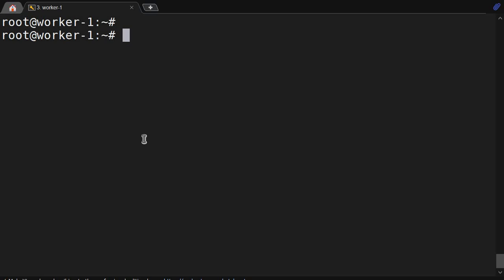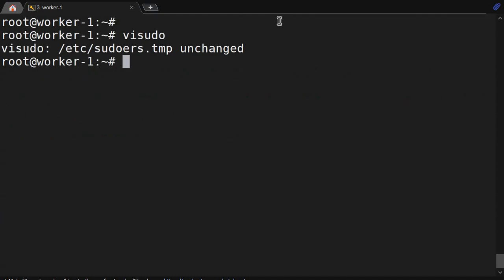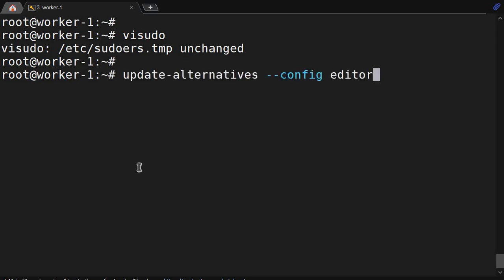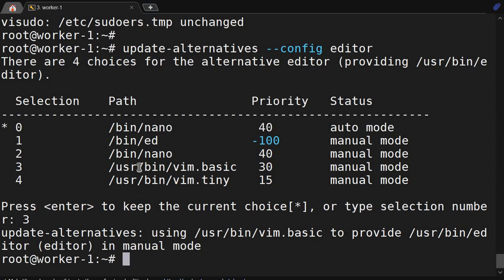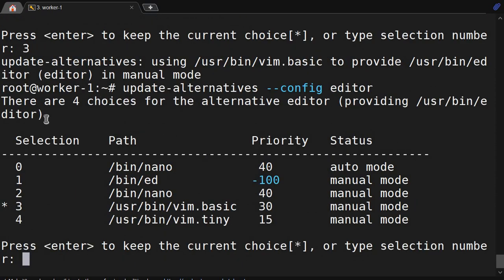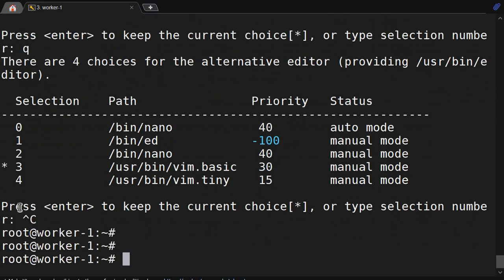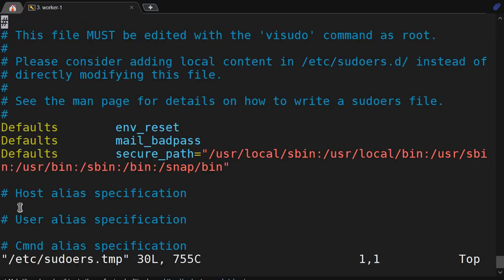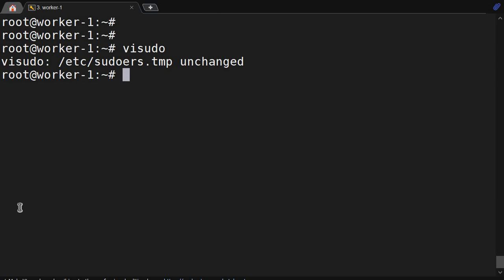how to change default editor and choose your in linux using command line tool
how to check disk utilization
du command
du -sh  command and report
how to check disk utilization in Linux
Linux command to check file system utilization.